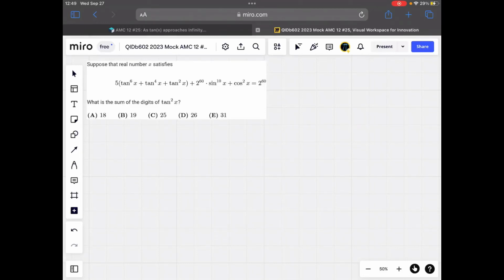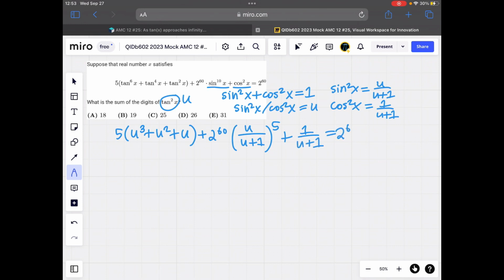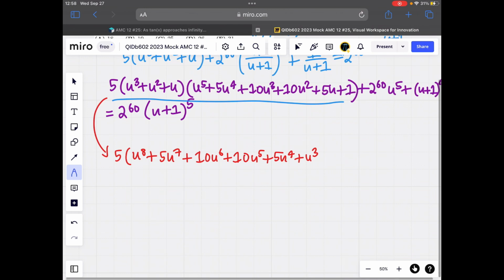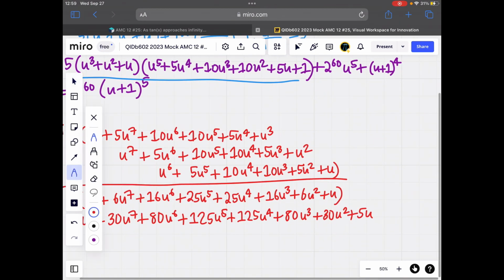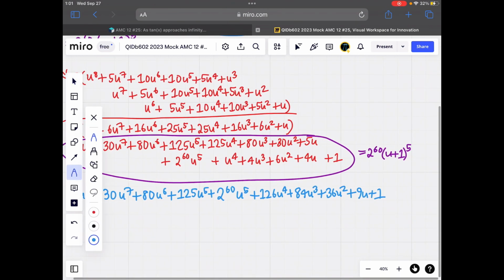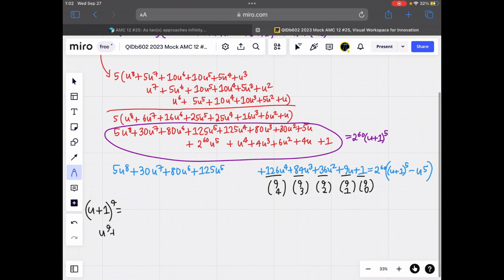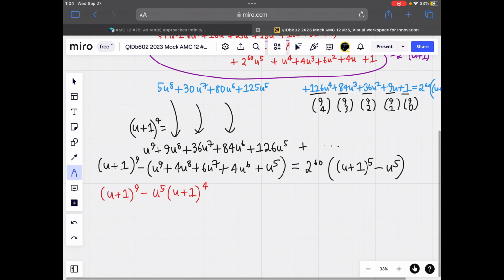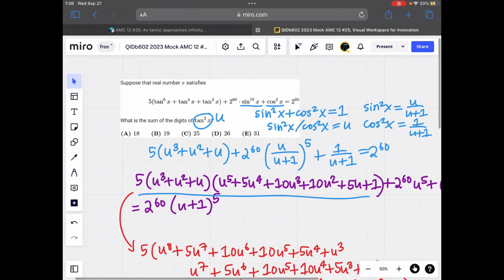(QIDb602) 2023 Mock AMC 12 #25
Classic example of a final five AMC 12 problem that looks intimidating at first, but it’s actually not that hard! The mock exam was written by AoPS user QIDb602.

At the time of this video’s release, there are only six weeks left until the AMC 12A on Wednesday November 8, 2023. The AMCs are a great way to learn more and get better at math; I encourage you to sign up with your school.